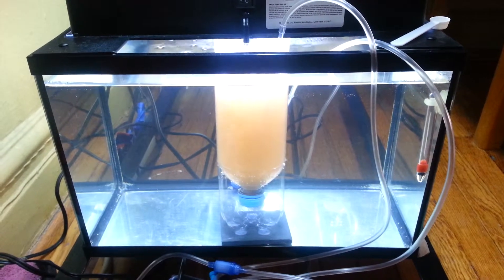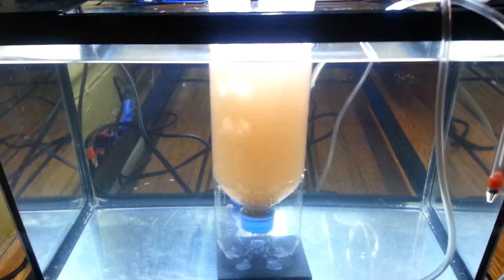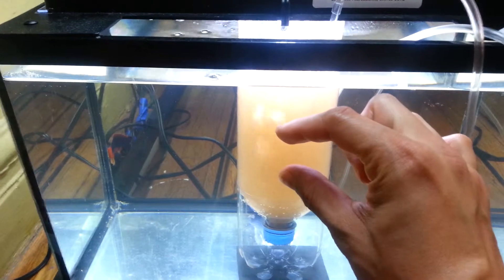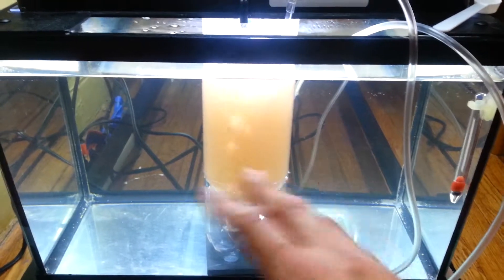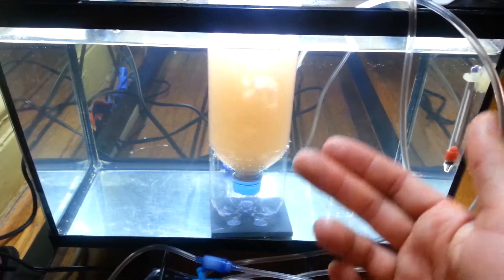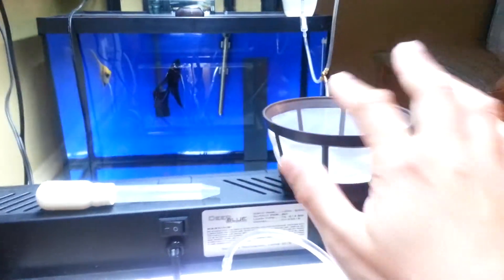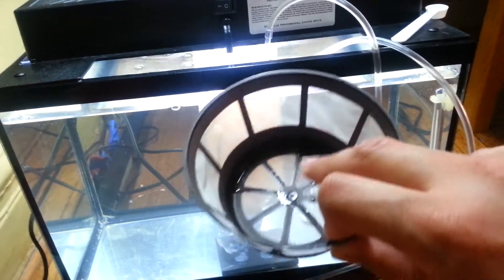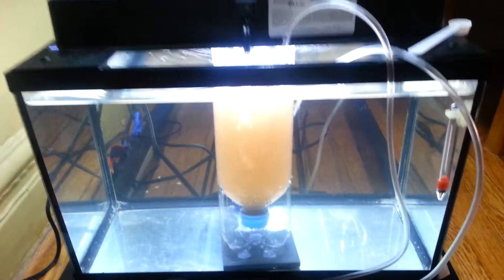How to hatch brine shrimp part 2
Here we have the end result and what you are looking for when the brine shrimp have hatched and are ready to feed to your fry.